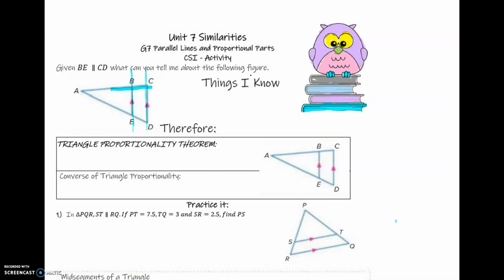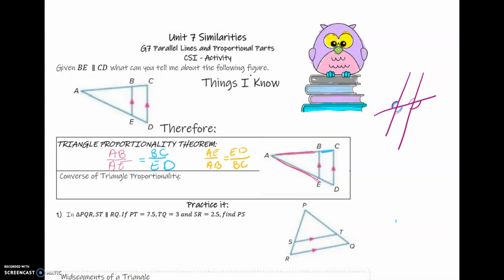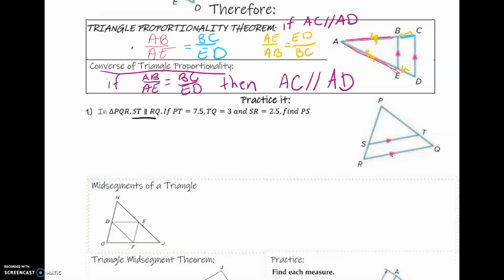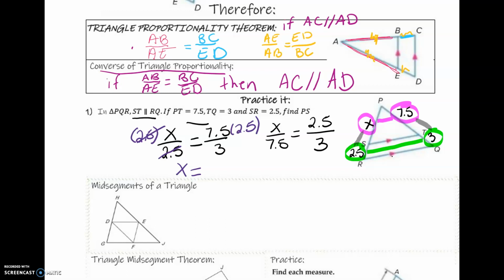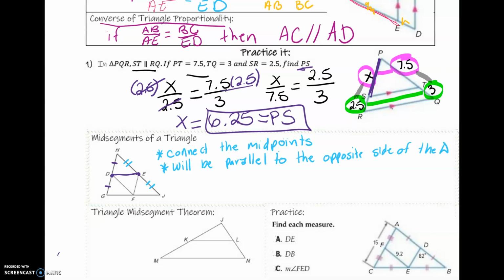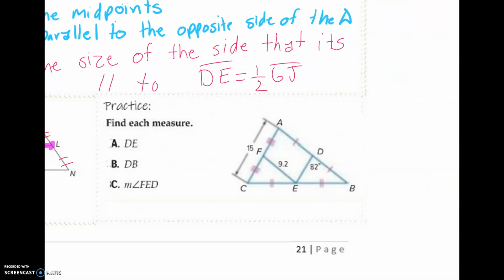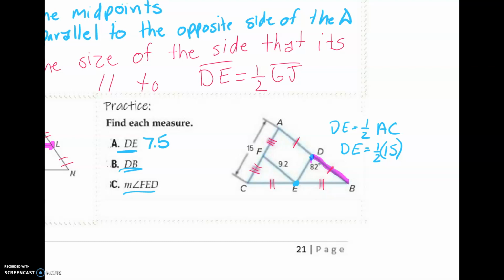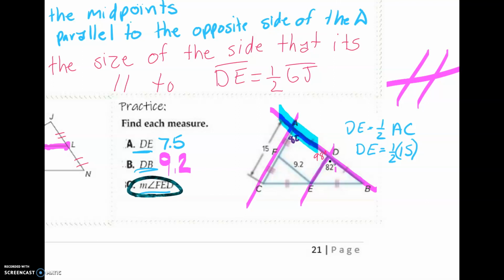proportional parts of triangles part 1